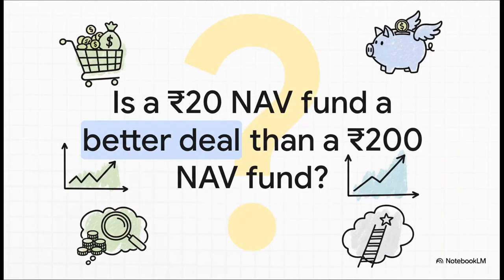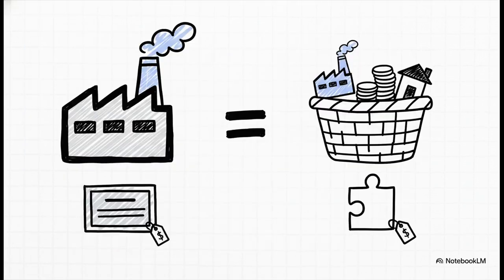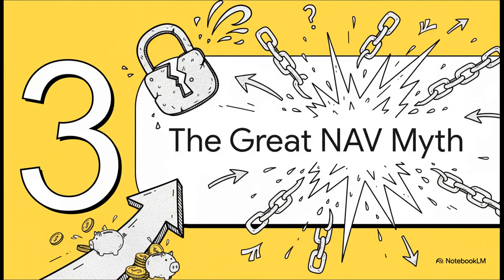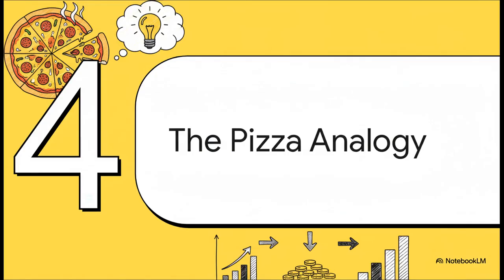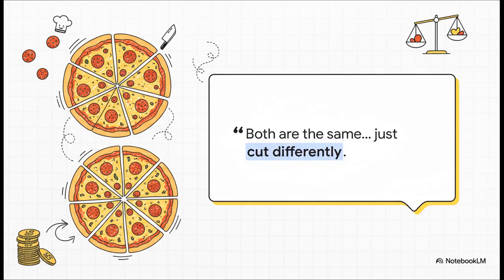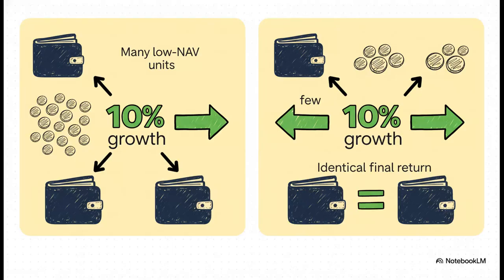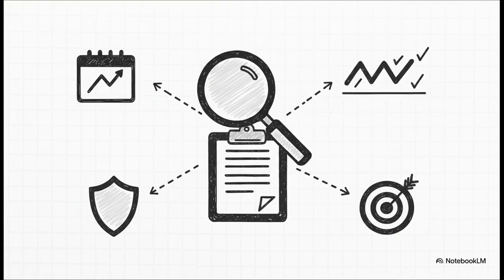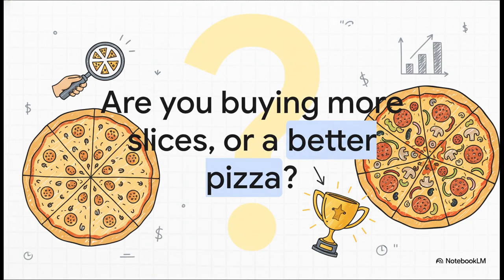Mutual Fund NAV Myth Busted! Low NAV vs High NAV Explained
Ever wondered whether a mutual fund with a LOWER NAV is better than one with a HIGHER NAV?

Many investors assume:

“Low NAV means cheaper and better returns.”

But is that actually true?

In this video, we bust one of the biggest myths in mutual fund investing and explain NAV (Net Asset Value) in a simple, beginner-friendly way.

By the end of this video, you’ll clearly understand whether NAV should matter while choosing a mutual fund.

📌 What You’ll Learn:

✅ What NAV (Net Asset Value) actually means
✅ Why low NAV does NOT mean better returns
✅ Low NAV vs High NAV – the truth explained
✅ Common mutual fund myths investors believe
✅ How to choose mutual funds the right way

⏱️ Timestamps:

00:00 – Introduction: The NAV myth
00:35 – What is NAV in mutual funds?
01:20 – Why investors misunderstand NAV
02:10 – Low NAV vs High NAV explained
03:30 – Example to understand NAV better
04:30 – Biggest takeaway before investing
05:10 – Final conclusion

💡 Remember:

A lower NAV does NOT automatically mean a better mutual fund.

Always focus on:
✔️ Fund quality
✔️ Consistency
✔️ Risk-adjusted returns
✔️ Suitability to your goals